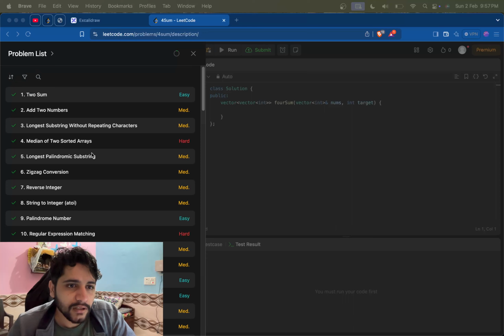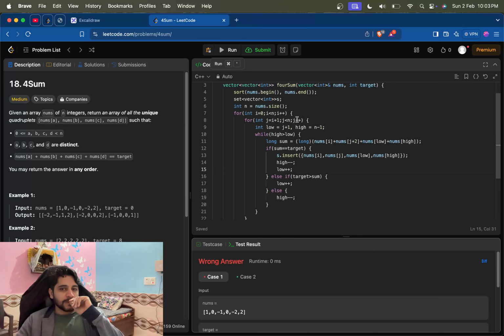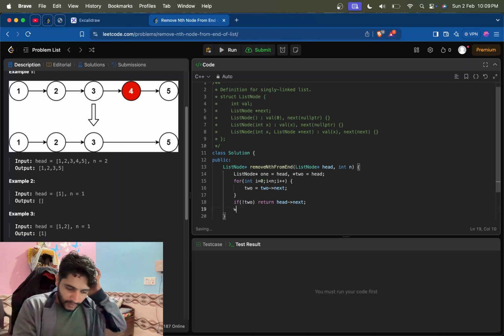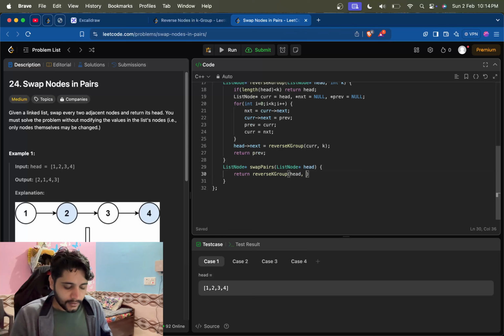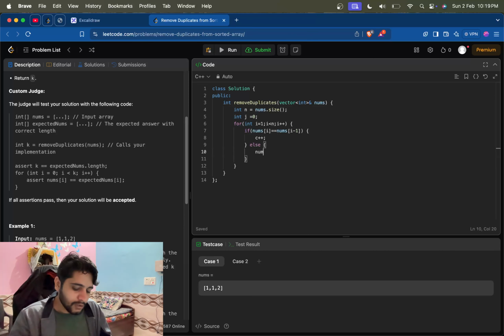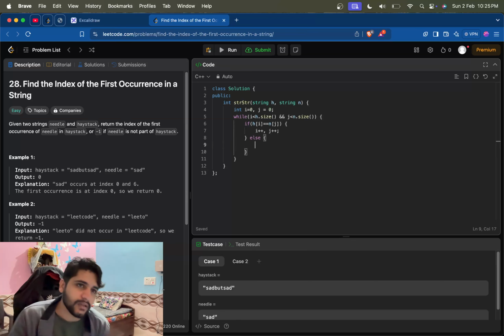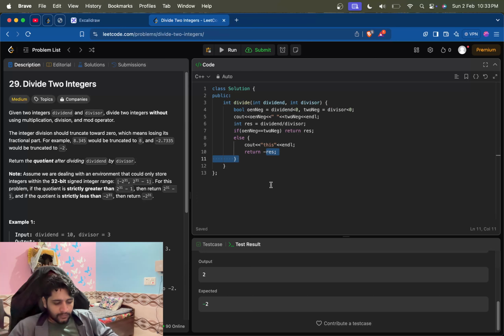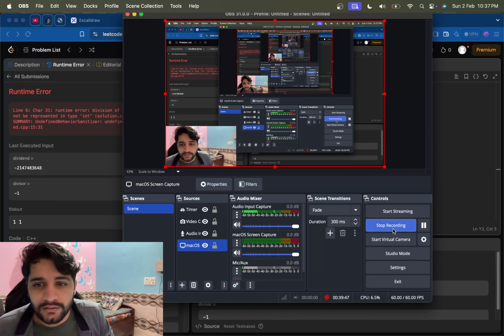DAY 29 || Doing Leetcode daily until I get a job